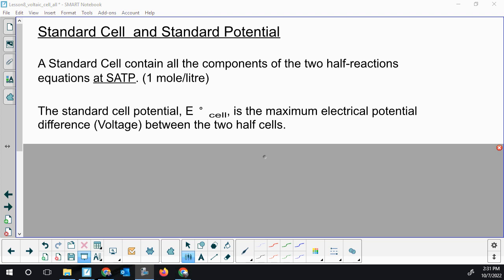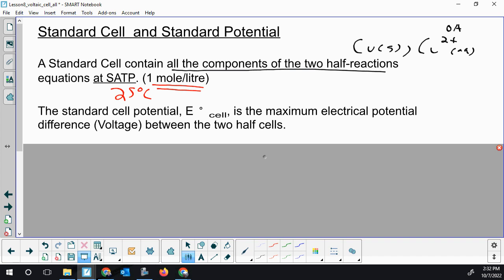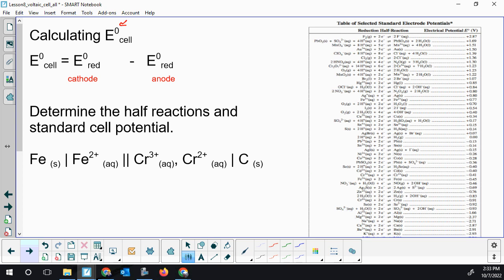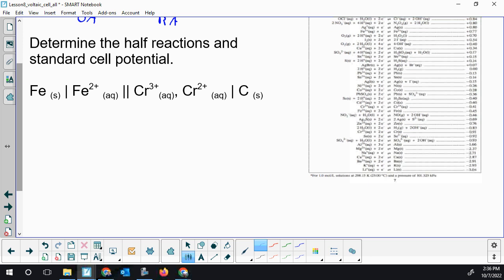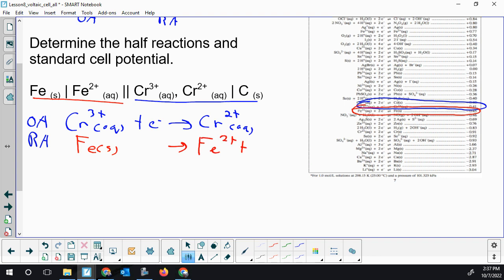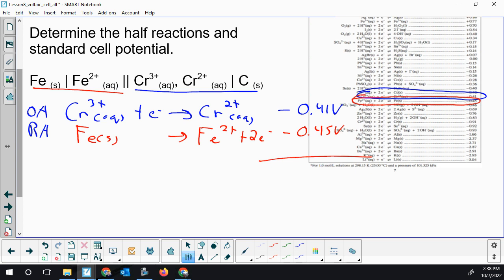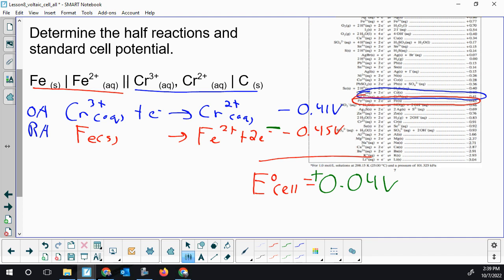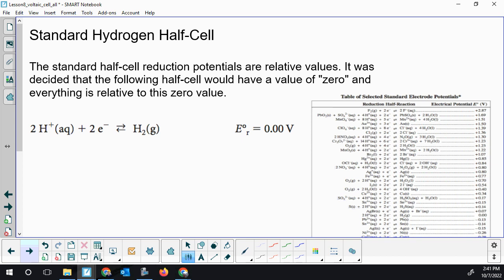Chemistry 30 - Standard cells and standard cell potential